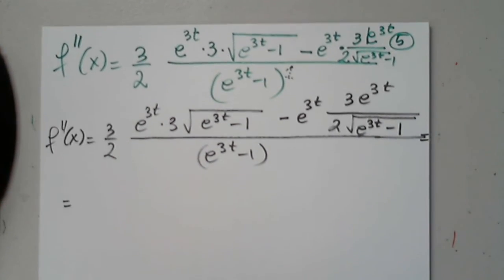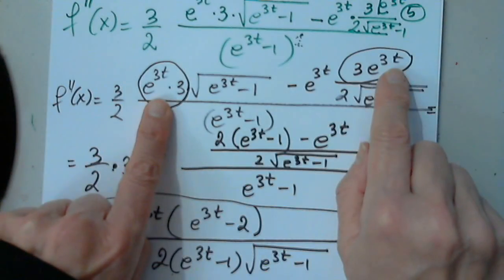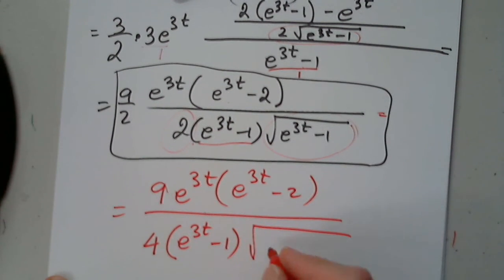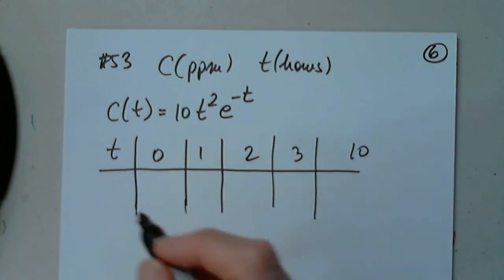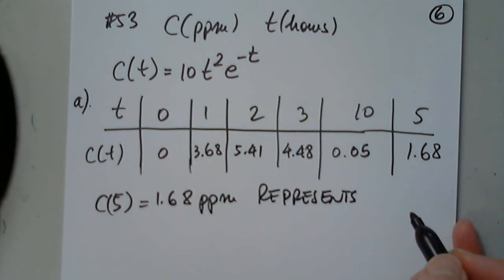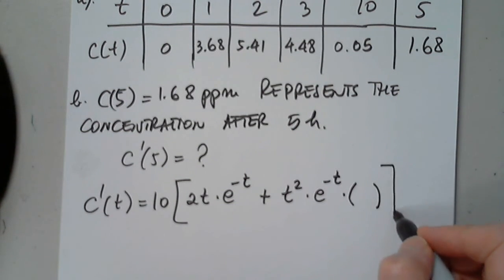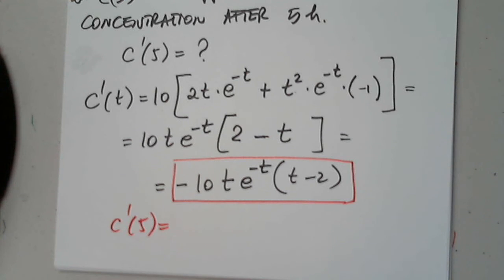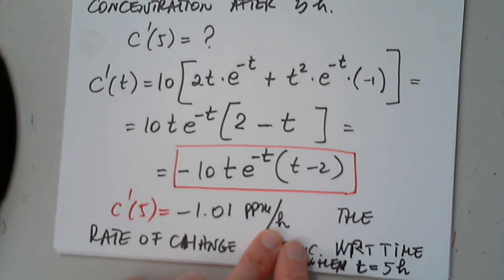MAT 230 SECTIONS 2.2 - 2.3 PART 3 OCTOBER 11